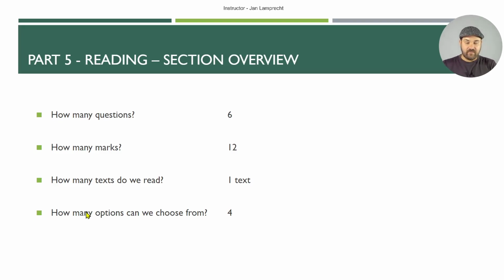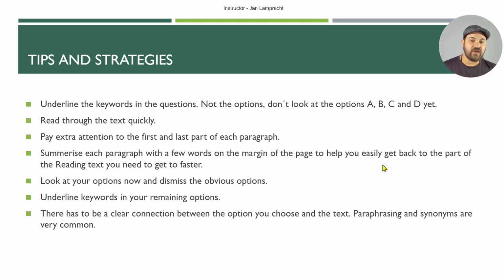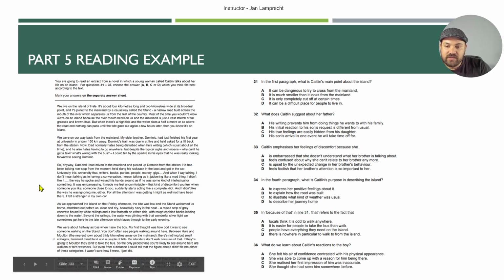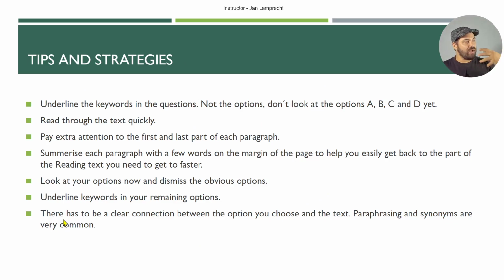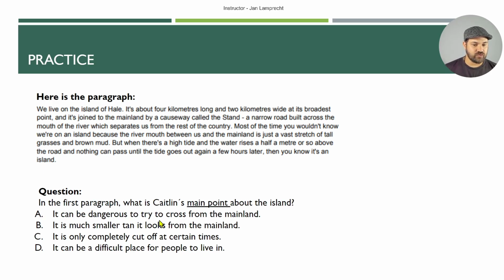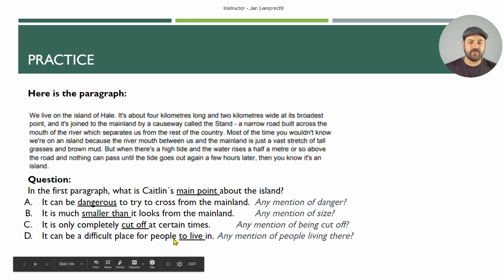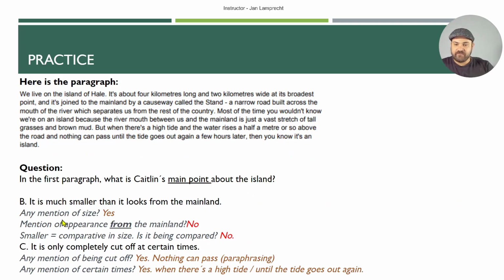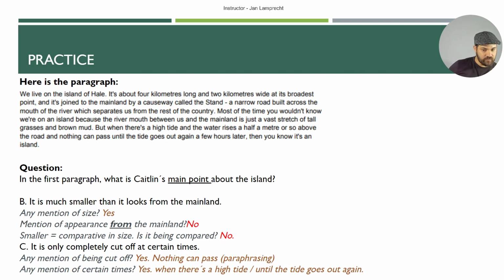B2 First Course - Reading and Use of English Part 5 - Reading 1 - Lesson 18 | Cambridge English FCE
1. Reading and Use of English
2. Writing
3. Listening
4. Speaking

1. Multiple-choice cloze (8 questions)
2. Open cloze (8 questions)
3. Word formation (8 questions)
4. Key word transformations (6 questions)
5. Multiple choice (6 questions)
6. Gapped text (6 questions)
7. Multiple matching (10 questions)

-Time: 75 minutes
-Parts: 7 parts = 52 questions
-Score: 40%

1. Compulsory question (essay)
2. Situationally based writing task (article, email / letter, report or review)

Writing skills
- Time: 80 minutes
- Parts: 2 parts
- Score: 20%

1. Multiple choice (8 questions)
2. Sentence completion (10 questions)
3. Multiple matching (5 questions)
4. Multiple choice (7 questions)

Listening Paper
- Time: 40 minutes
- Parts: 4 parts = 30 questions
Score: 20%

1. Interview (2 minutes)
2. Long turn (1 minute)
3. Collaborative task (3 minutes)
4. Discussion (4 minutes)

- Time: 14 minutes (couple)
- Parts: 4 parts
- Score: 20%